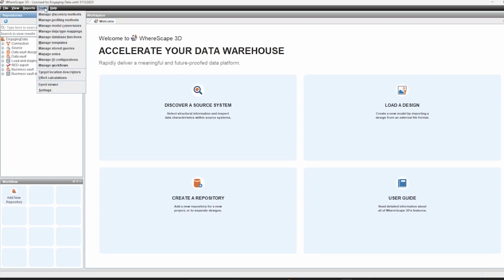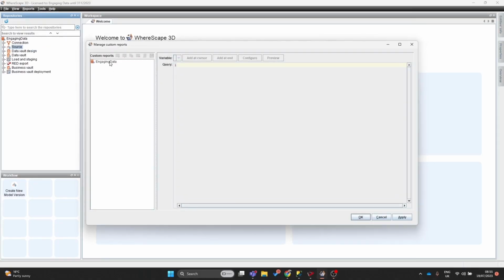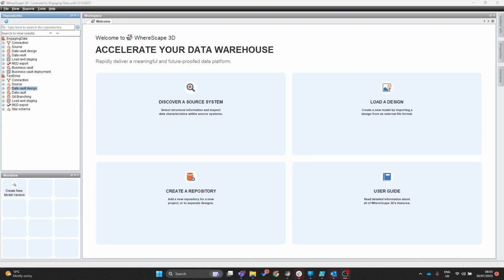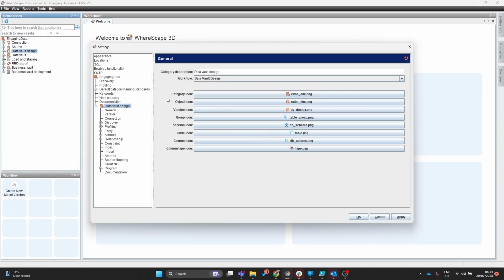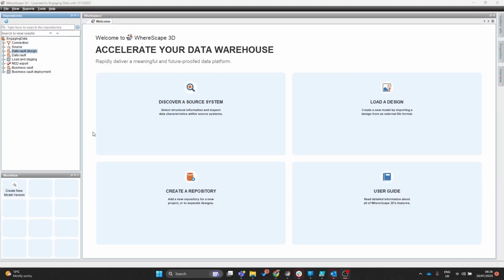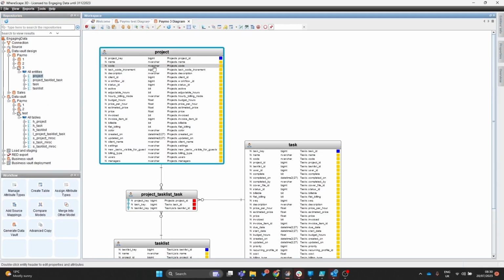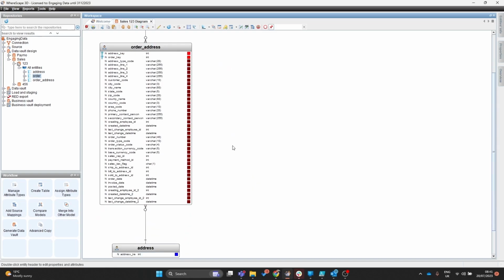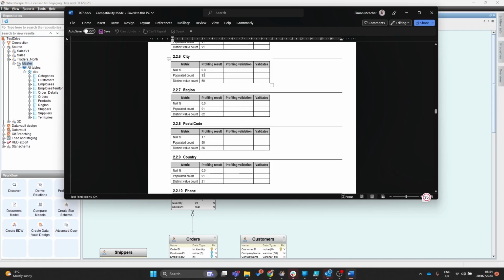Master WhereScape 3D with These Tips and Tricks | Engaging Data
We're giving you an exclusive! Here are some tips and tricks to help you master WhereScape 3D!